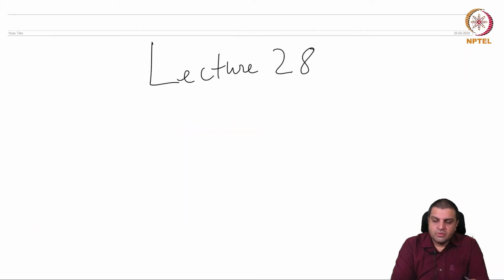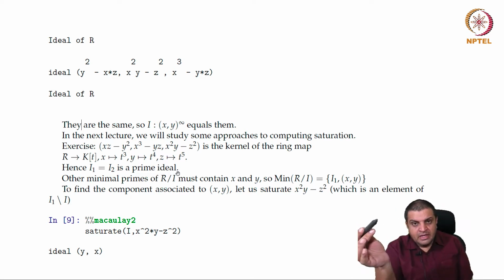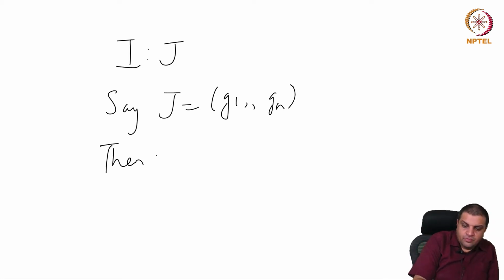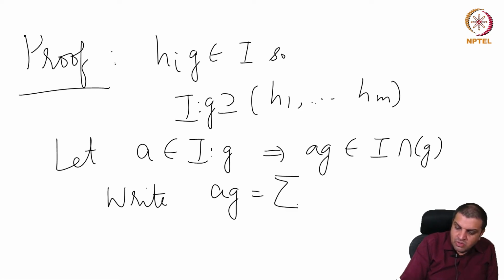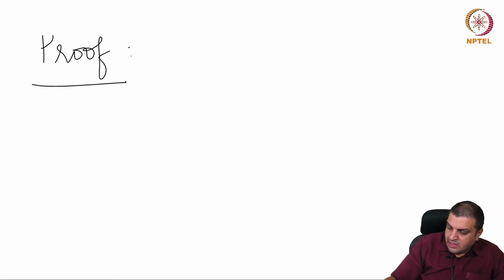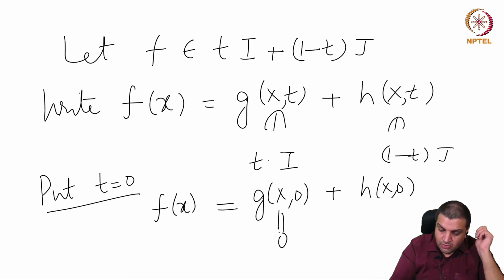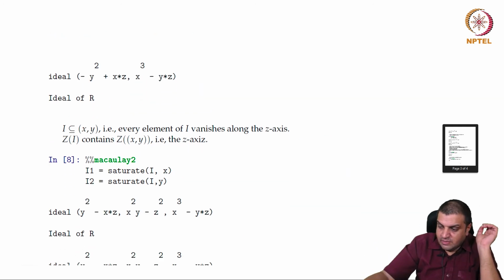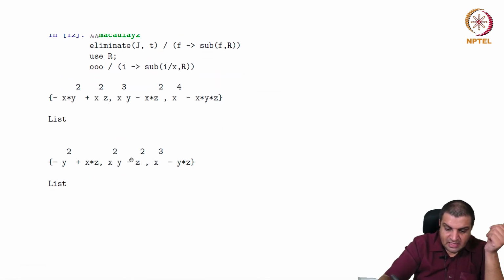mod06lec28 - saturation - Part 3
algorithms to compute saturation and intersections